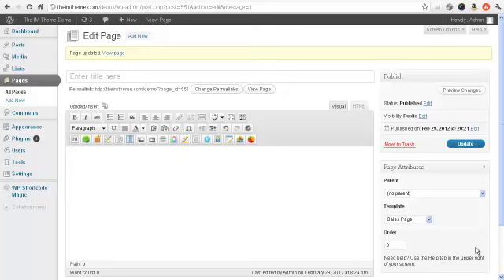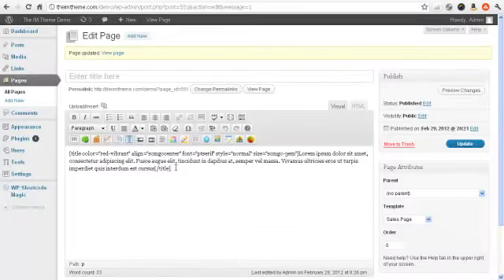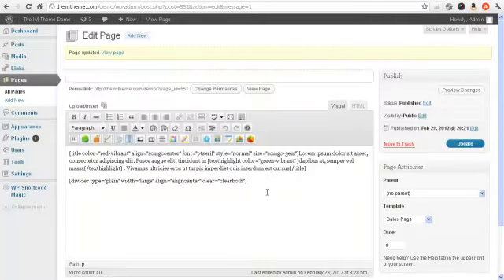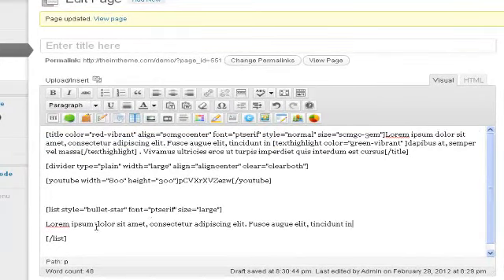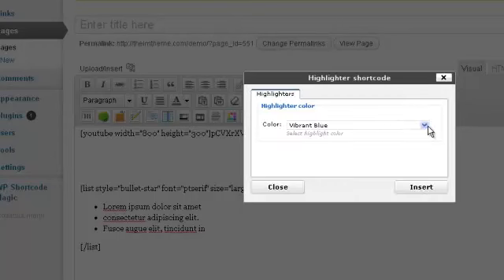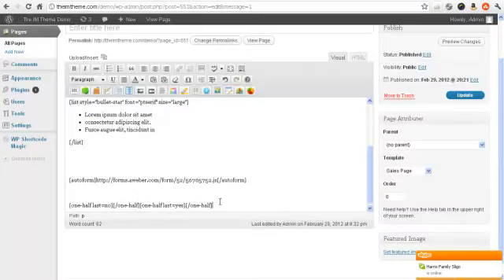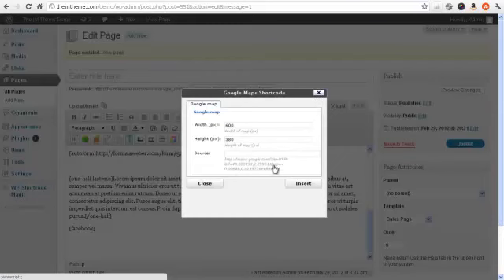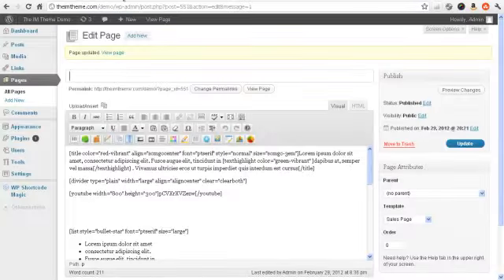Shortcode Magic Wordpress Plugin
How to use shortcode magic to add styles to wordpress pages and posts quickly and easily